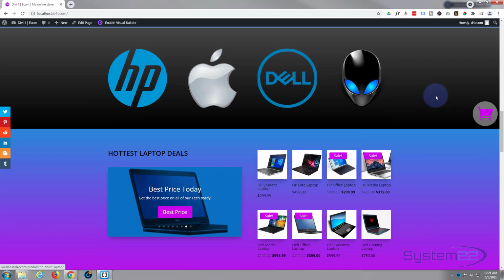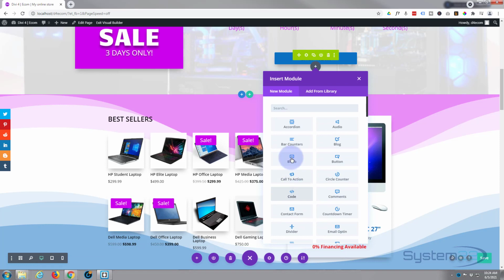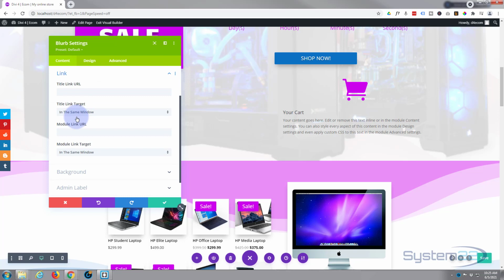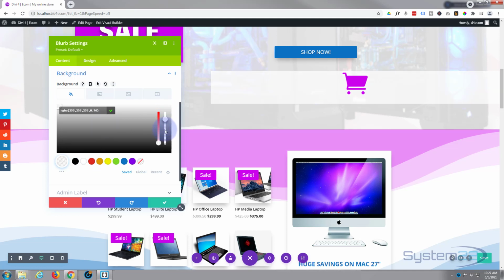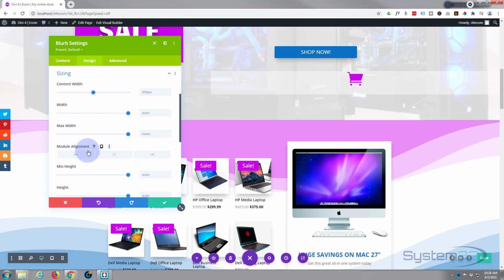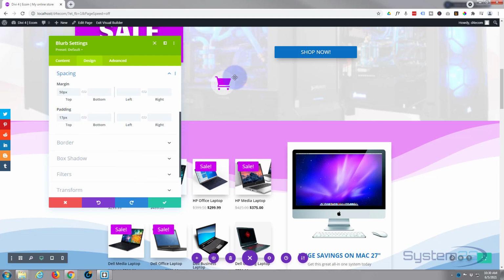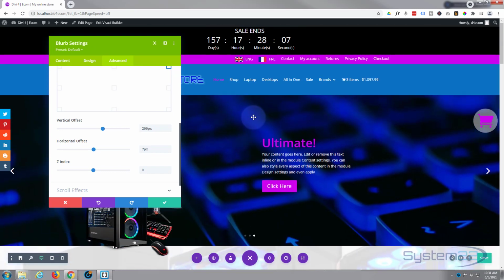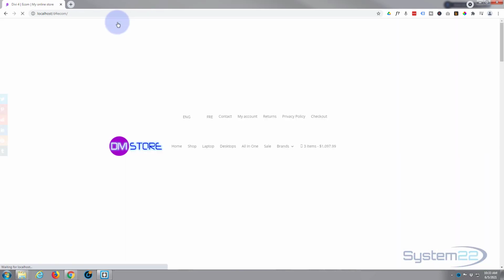Divi Theme Create A Floating Shopping Cart Button 👈👈👈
Divi Theme Create A Floating Shopping Cart Button. We are going to be using the Divi theme to create some great effects in this series of videos. The Divi theme has some great modules and effects. With a little work you can achieve some great eye-catching effects to enhance the look and user experience of your website
Today we will be demonstrating how to create a floating cart button using the Divi theme. There are no extra plugins or coding involved in this today.
In this video we will be using the Div Blurb module to link to the shopping cart. The blurb module is great for this sort of thing as it has an icon built in that we acan use. First off we will demonstrate how to add a link to the whole module, so that when a user clicks on it anywhere it will take them to their cart. We are then going to demonstrate how to make the Blurb Module into a button, just using the icon itself. Once this is done we will turn it into a fixed position button that floats over the top of the website content.
So, follow along with the video and see how easy it is to create a floating cart button using the Divi theme.

SOCIAL MEDIA
Follow what I'm doing on: